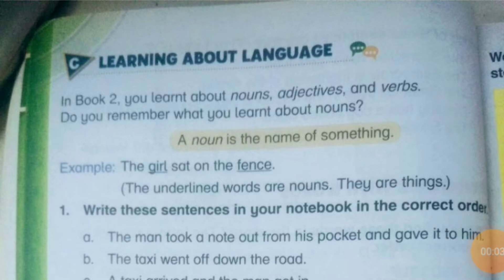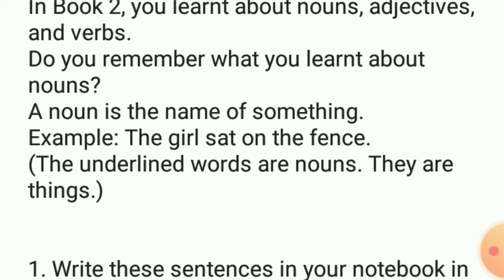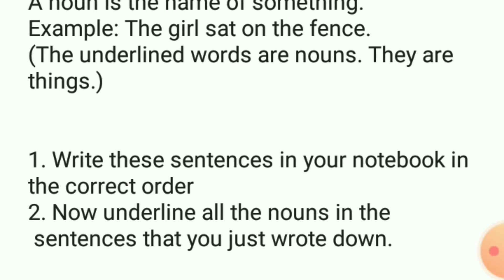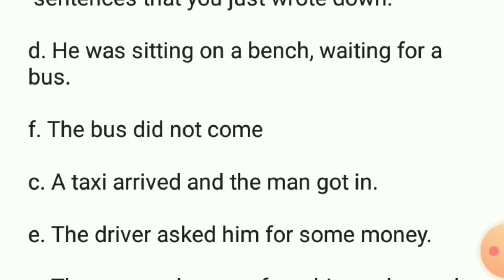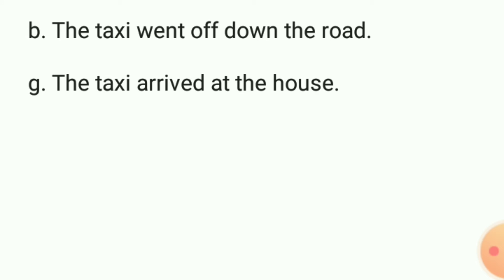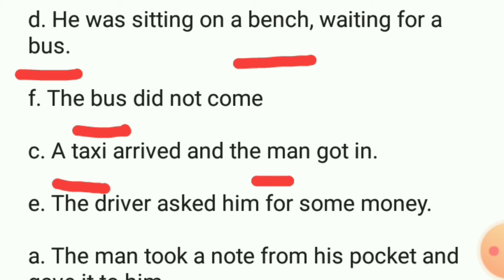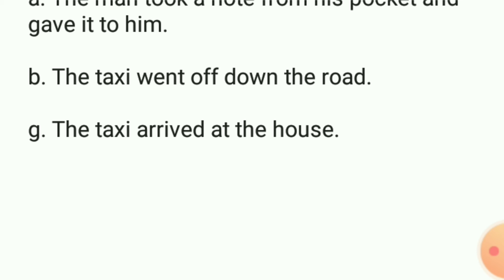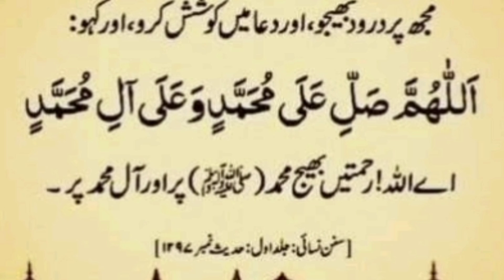Dorothy meets the scarecrow/Exercise C Leaning about Language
Dorothy meets the scarecrow
page no 8
Exercise C

LEARNING ABOUT LANGUAGE

In Book 2, you learnt about nouns, adjectives, and verbs.
Do you remember what you learnt about nouns?
A noun is the name of something.
Example: The girl sat on the fence.
(The underlined words are nouns. They are things.)

1. Write these sentences in your notebook in the correct order
2. Now underline all the nouns in the
 sentences that you just wrote down.

a. The man took a note from his pocket and gave it to him.

b. The taxi went off down the road.

c. A taxi arrived and the man got in.

d. He was sitting on a bench, waiting for a bus.

e. The driver asked him for some money.

f. The bus did not come

g. The taxi arrived at the house.